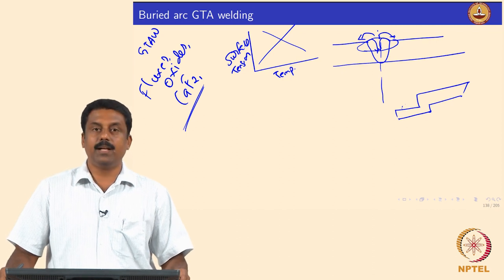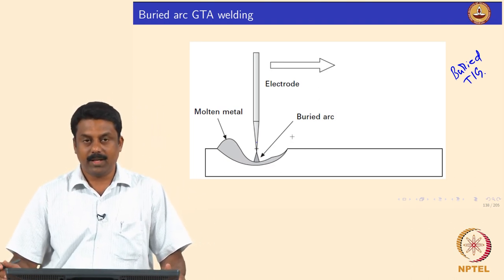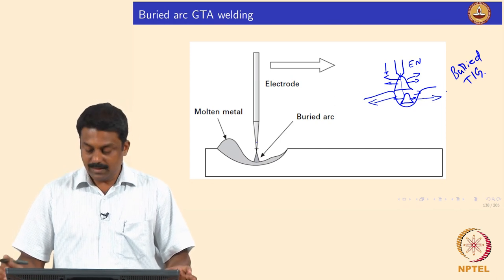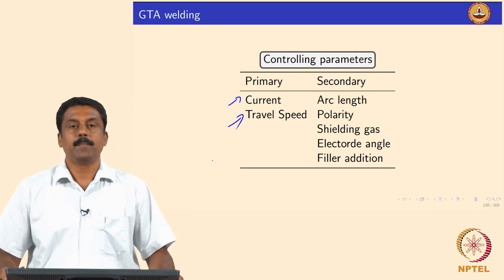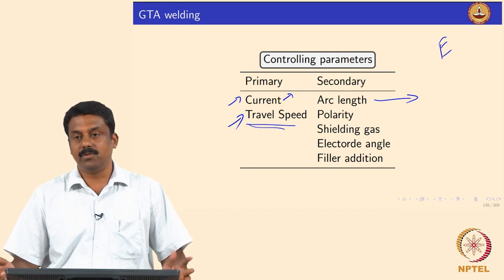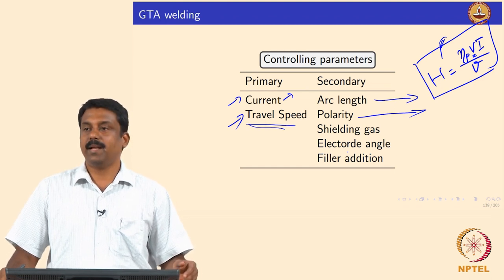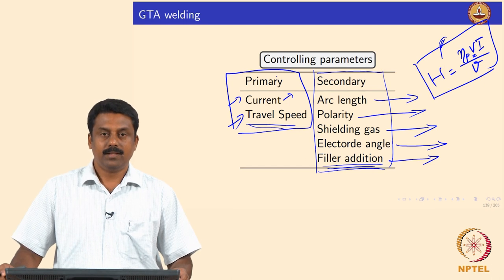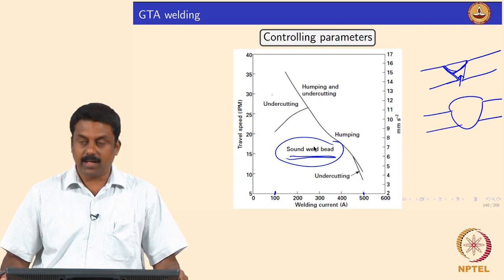Buried GTAW and Rate controlling parameters of GTAW